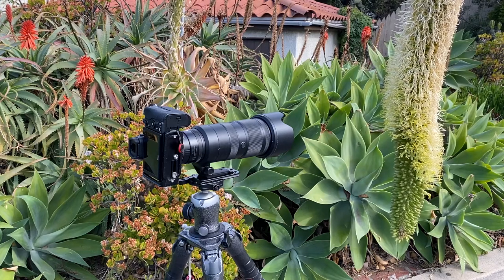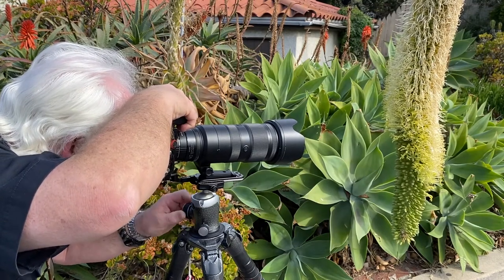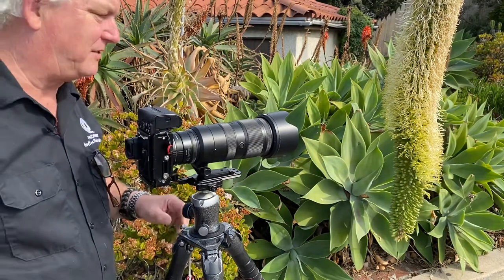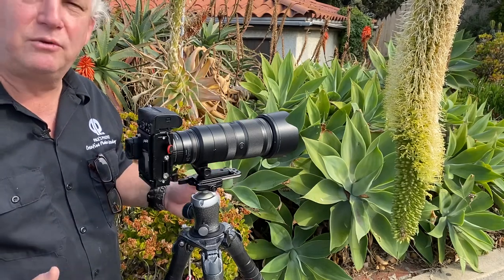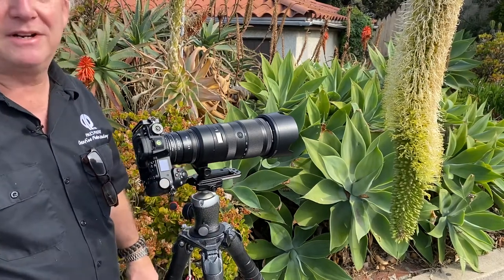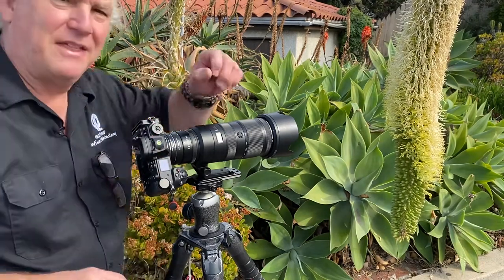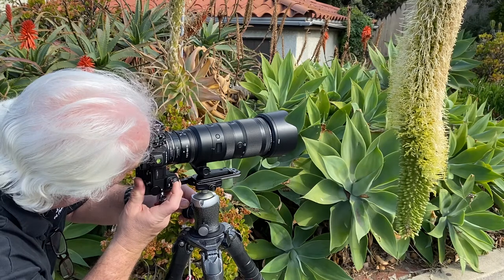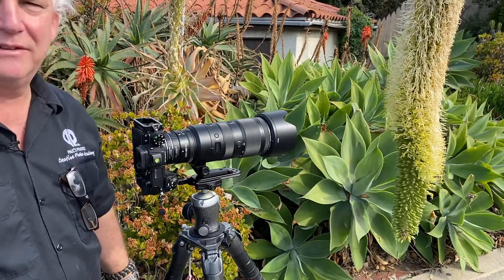Bee Spring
Be Creative Day 334. Spring Bees. Bees are active today and making an awesome photo opportunity. Oh what fun! werealltogether creativephotoacademy paulsphoto Pauls Photo Creative Photo Academy